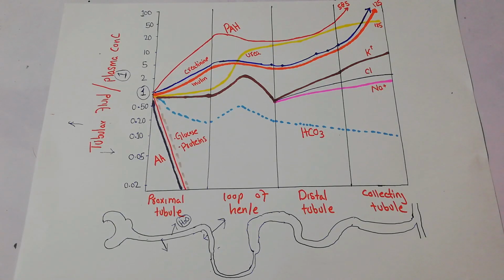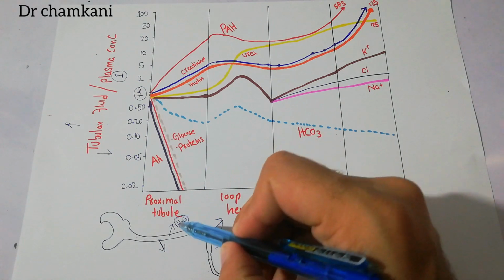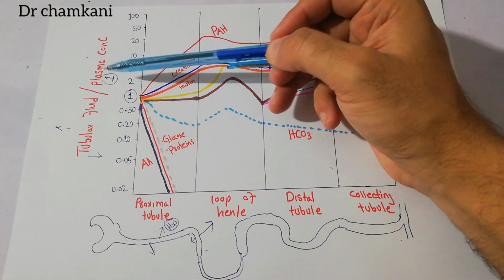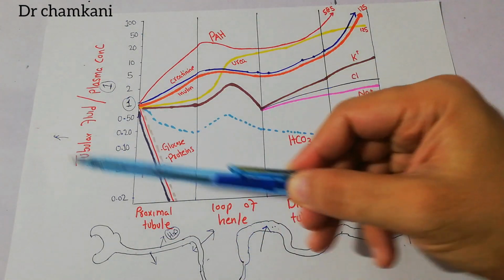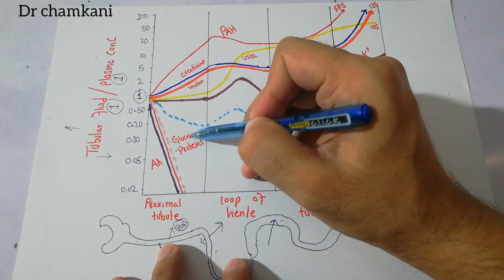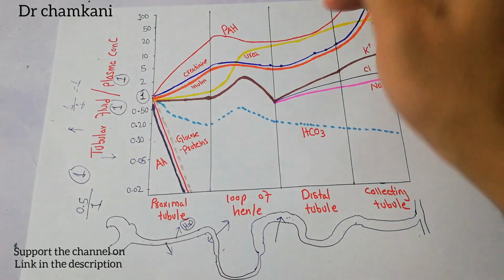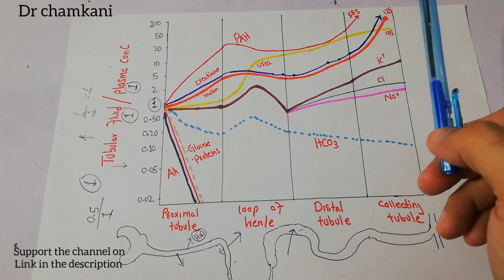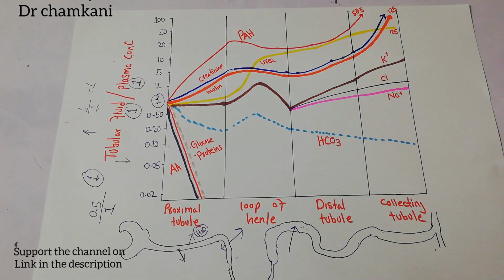Renal physiology Lec 99 | How concentration of solutes in nephron tubules changes?